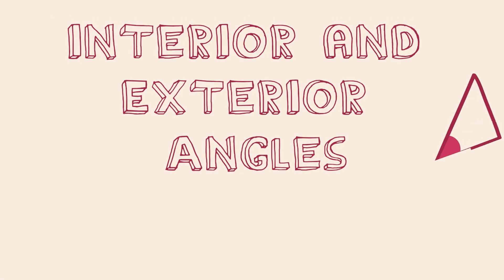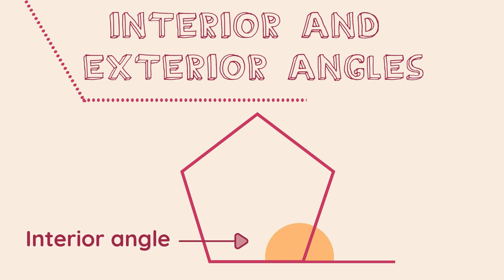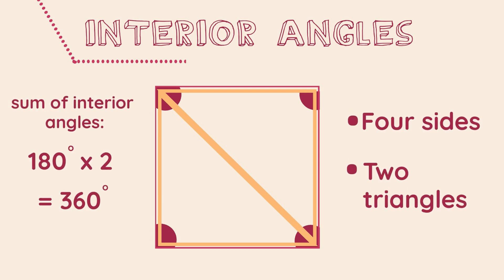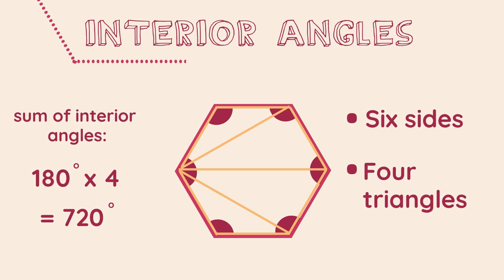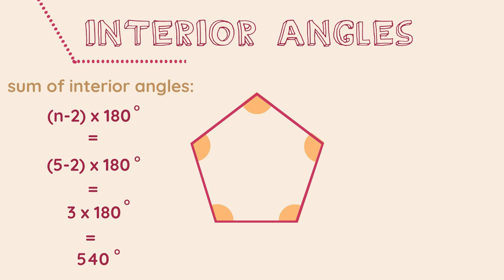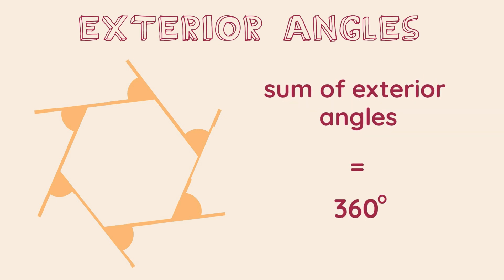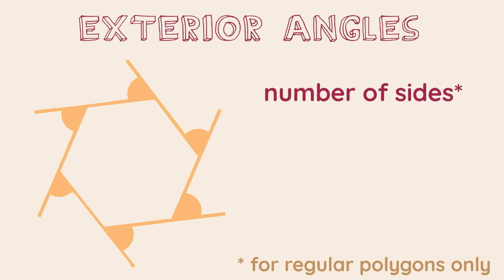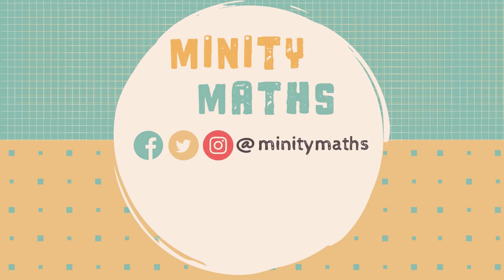Interior & Exterior Angles Explained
This video explains interior and exterior angles of a polygon. In particular: how to calculate interior and exterior angle,  how to find the the sum of interior or exterior angles, and how to find the number of sides of a polygon with just an angle.
Practice questions are provided at the end of the video and more can be found on our 'Interior and Exterior Angles: Test Your Knowledge' video
This is an updated, 4K version of our previous video.

Skip to:
00:00  Introduction
00:32  What is an interior angle and what is an exterior angle?
00:52  How to find the sum of interior angles
02:09  Formula for sum of interior angles
03:00  How to find an interior angle (for regular polygons)
03:22   Sum of exterior angles
03:32  Finding an exterior angle with a given interior angle
03:53  Finding the number of sides of a polygon (for regular polygons)
04:11  Practice questions